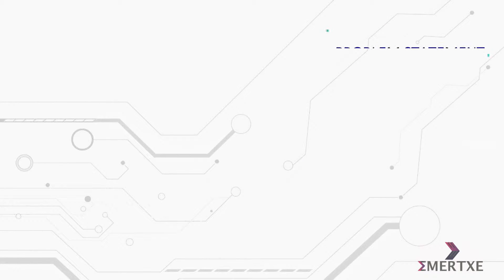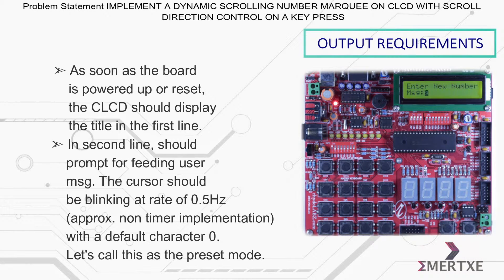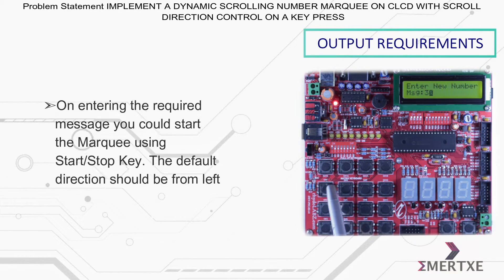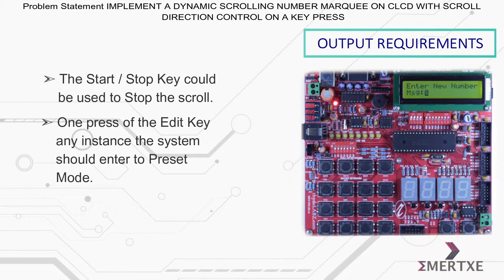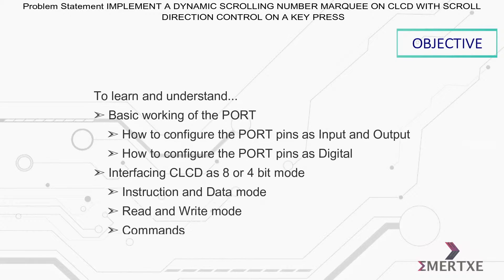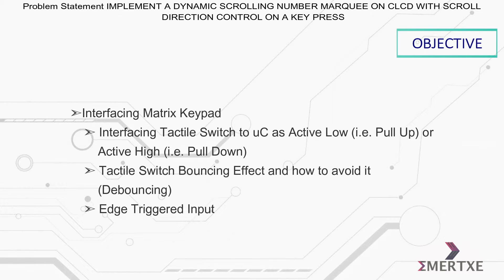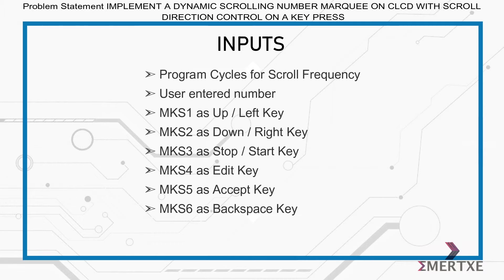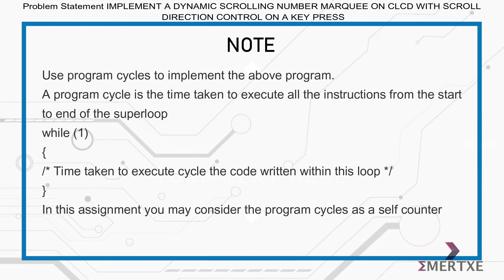PIC Micro-controller programming|Assignment 023|Dynamic Scrolling number Marquee on CLCD|Key press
Problem Statement:
Implement a dynamic (configurable) scrolling number marquee on CLCD with scroll direction  control on a key press (Shown in the video).

Output Requirements:
- As soon as the board is powered up or reset, CLCD display the title in the first line
- In second line, should prompt for feeding user msg. The cursor should be blinking at rate of 0.5Hz (approx non timer implementation) with a default character 0 (as shown in the video). Let's call this as preset mode
- You should be able to set the required digit with the help of Up / Left or Down / Right Key
- On selection of the required char you should press the Accept Key and move the cursor to the next location
- On entering the required message you could start the Marquee using Start / Stop Key.
- The default direction should be from left to right for first character position
- You may change the scroll direction using Up / Left or Down / Right Key
- The Start / Stop Key could be used to Stop the scroll
- One press of the Edit Key any instance the system should enter to Preset Mode
- In preset mode the Backspace Key is used to remove the accepted characters

Pre-requisites:
You should have knowledge on,
- I/O Port
- CLCD
- Tactile Switch
- Matrix Keypad

Objective:
- Interfacing CLCD as 8 or 4 bit mode
              - Instruction and Data mode
              - Read and Write mode
              - Commands
- Interfacing Matrix Keypad
              - Edge Triggered Input

Inputs:
Program Cycles for Scroll Frequency
User entered number
MKS1 as Up / Left Key
MKS2 as Down / Right Key
MKS3 as Stop / Start Key
MKS4 as Edit Key
MKS5 as Accept Key
MKS6 as Backspace Key

Notes / Additional Information:
Use program cycles to implement the above program.
A program cycle is the time taken to execute all the instructions from the start to end of the superloop
while (1)
    /* Time taken to execute cycle the code written within this loop */
In this assignment you may consider the program cycles to obtain the scroll frequency

Related and Similar Assignments:
- Implement a left scrolling number marquee on SSDs (Shown in the video).
- Implement a scrolling number marquee on SSDs with scroll direction control on a key press (Shown in the video).
- Implement a right scrolling message marquee on CLCD (Shown in the video).